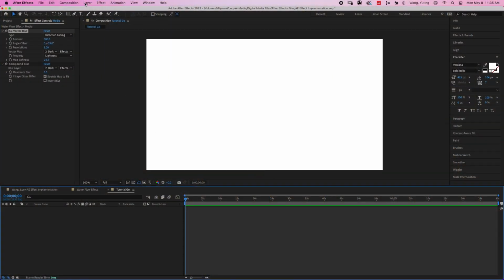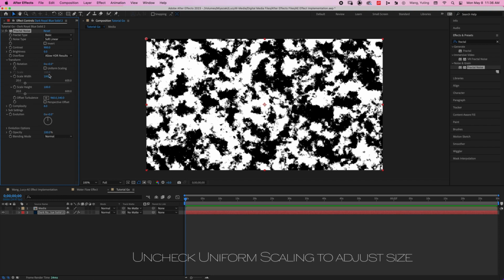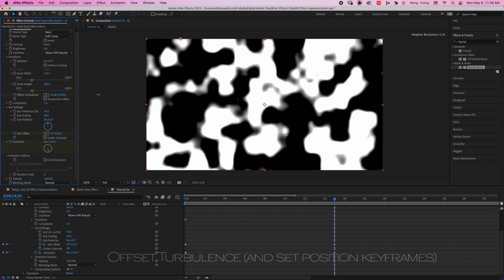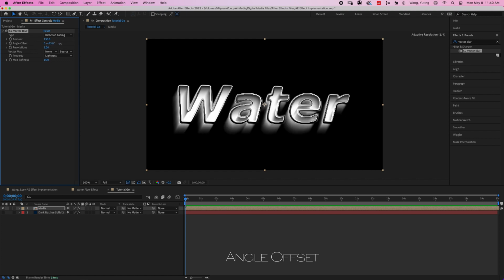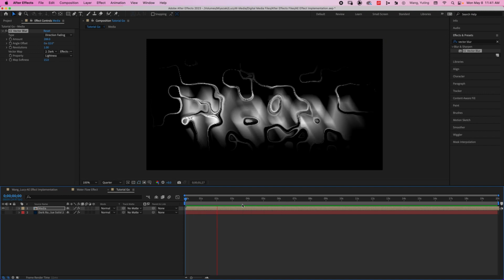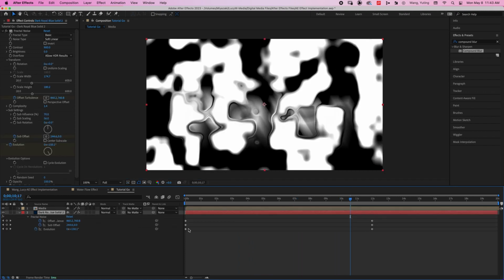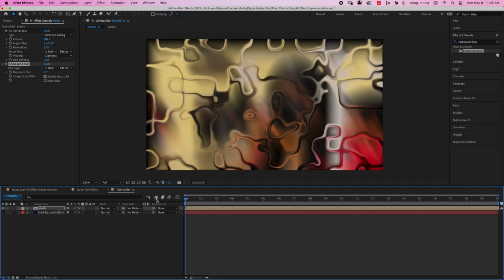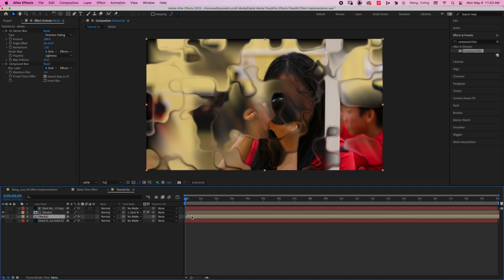22 23 p7 AE Effect LucyW